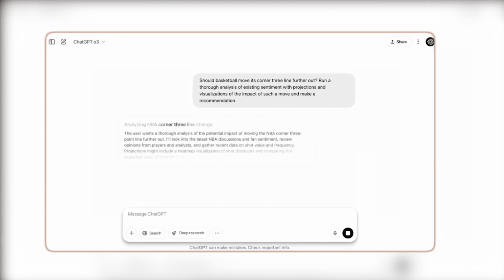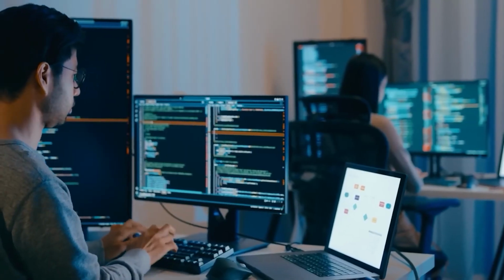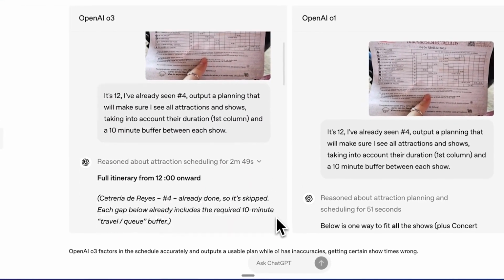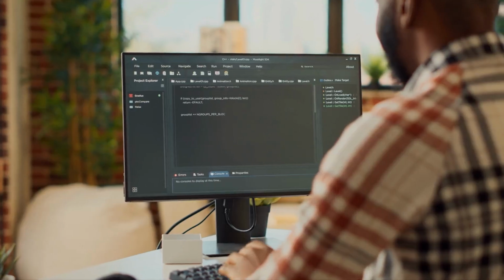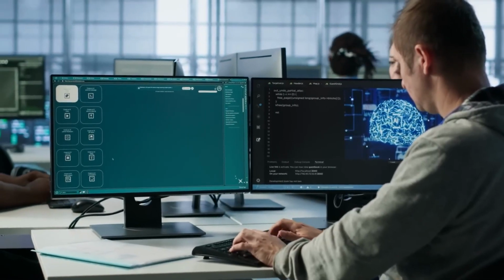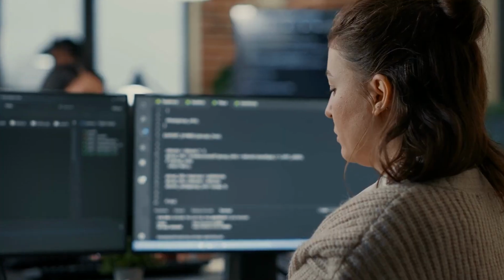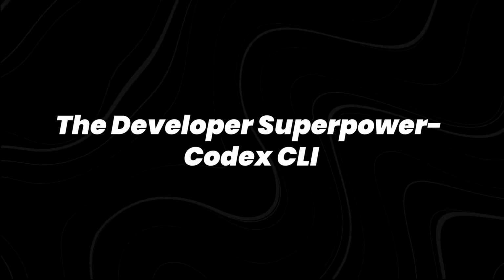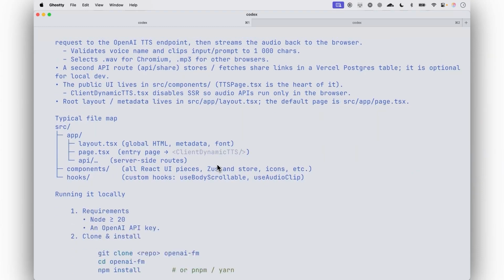OpenAI o3 & o4-mini: The Silent Leap That’s Reshaping AI Deployment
OpenAI’s o3 and o4-mini models have entered the scene with a serious message: this isn’t just evolution—it’s architectural disruption. The o3 model focuses on high-speed, real-time reasoning with major efficiency boosts, reportedly outperforming GPT-4 by a wide margin. Meanwhile, o4-mini is a lightweight, enterprise-grade framework optimized for open-source integration and 4K video generation from text prompts.

With improved neural design and smarter compute scaling, both models push toward AI deployment at massive scale and minimal cost. Whether you’re a developer, startup, or research team, these updates may reshape how AI fits into daily systems. From drug discovery to generative media, we explore the core features, key risks, and OpenAI’s strategy to prevent misuse.